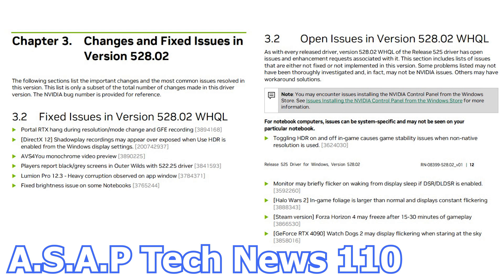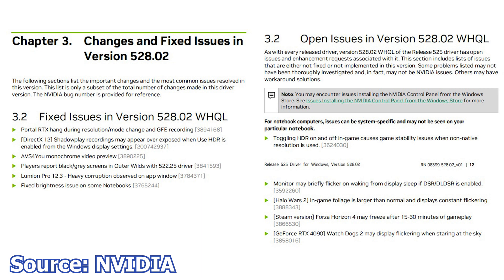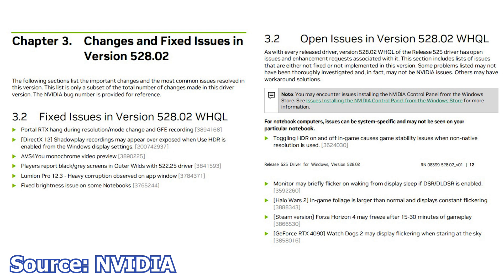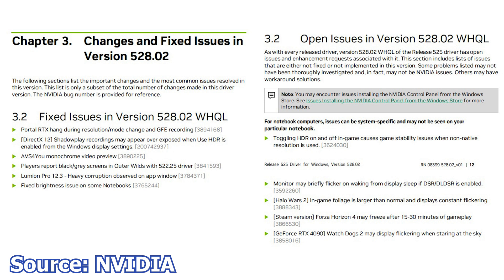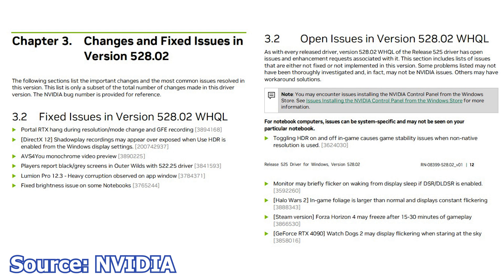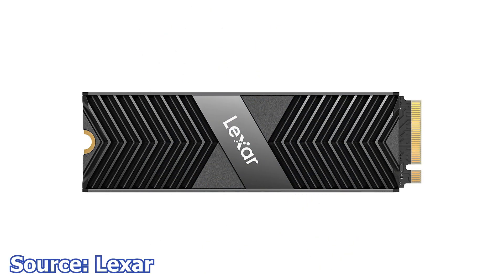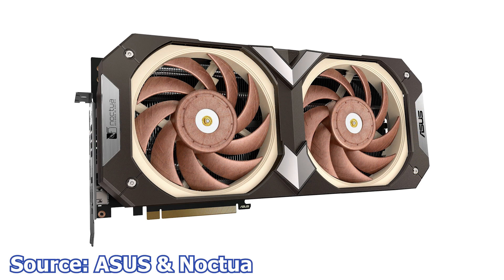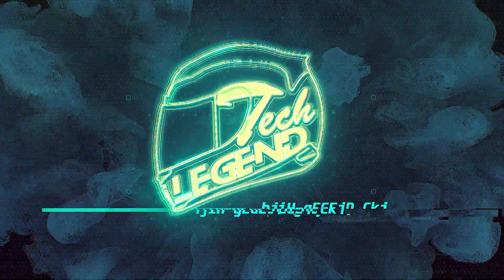A.S.A.P Tech News #110 - NVIDIA 528.02 driver, Biostar B760A-Silver, RTX 4090 by Noctua & Lexar SSD!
In today's A.S.A.P tech news video, we talk about the latest NVIDIA graphics card driver, Biostar launches a new B760 chipset motherboard, Lexar announces a new M.2 SSD, and ASUS announces a Noctua cooled RTX 4080 graphics card.

Sources for this Video: ASUS & Noctua, Biostar, Lexar, NVIDIA.

TIMESTAMPS for video:
0:00 start
0:28 NVIDIA GeForce 528.02 WHQL Drivers;
2:05 BIOSTAR B760A-Silver Motherboard;
2:53 Lexar NM800PRO SSD;
3:31 ASUS RTX 4080 Noctua Edition;

Support us!